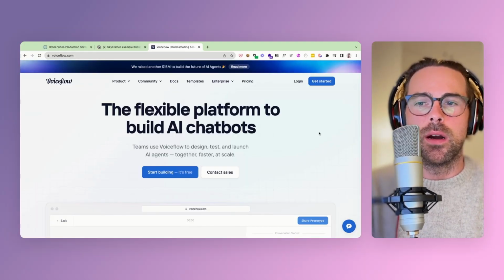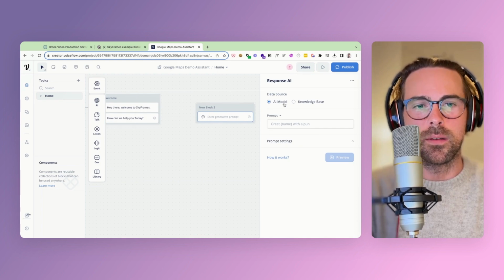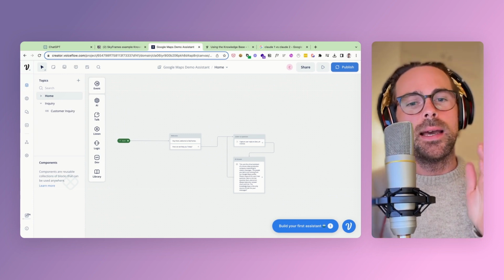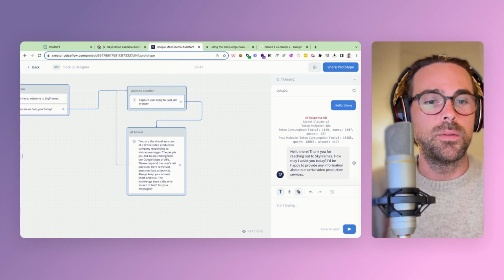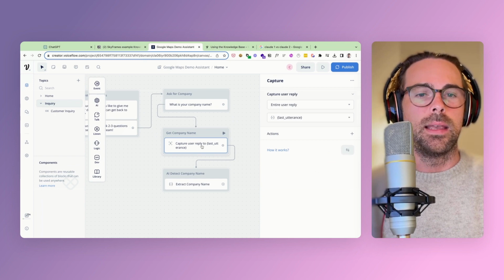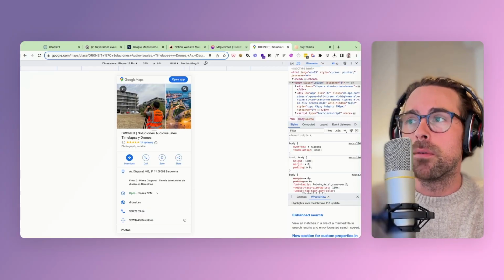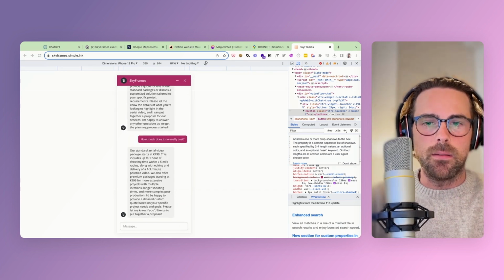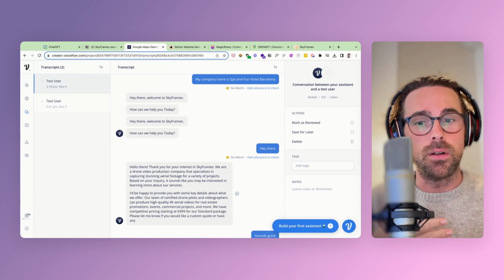Turn Your Google Maps Visitors into Customers with AI!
Ever noticed how many people find your business on Google Maps but never make it through your door?

In today's video, I dive into the fascinating world of AI chatbots and show you, step-by-step, how to create your very own digital assistant. This isn't just about being tech-savvy; it's about boosting your business's bottom line.

You'll learn:
- How to build a killer knowledge base
- How to design your own AI Assistant with Voiceflow
- How to get your Assistant live on Google Maps
- How you can further tweak your bot over time

Whether you're a cozy café owner, run a bustling boutique, or manage a local gym, this video is your ticket to capturing the attention of every Google Maps wanderer out there. 📍👀

Join me, and let's build not just a chatbot, but a customer magnet together! 🧲